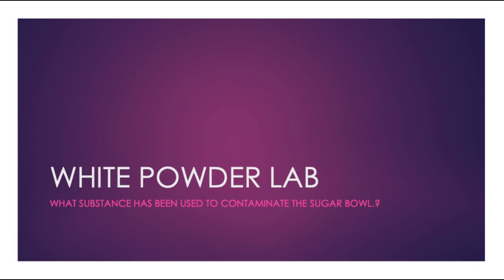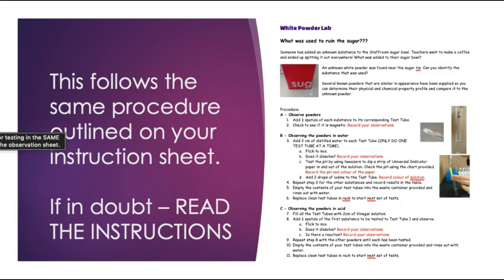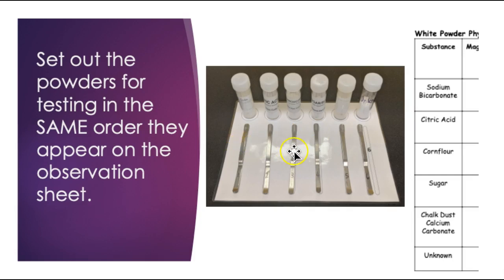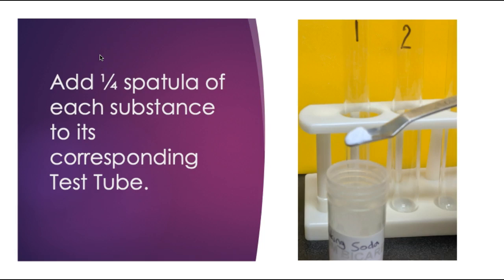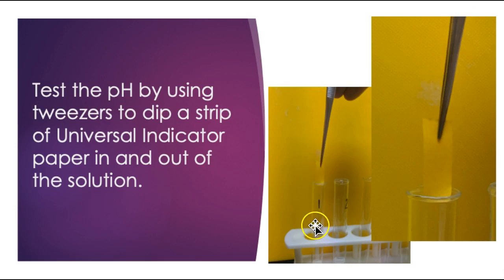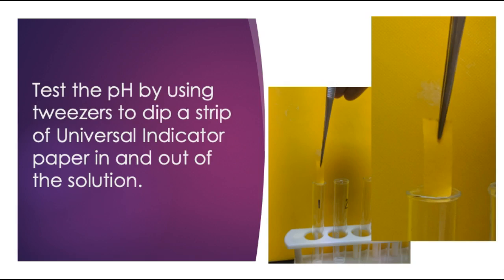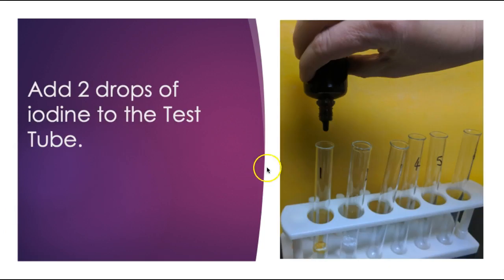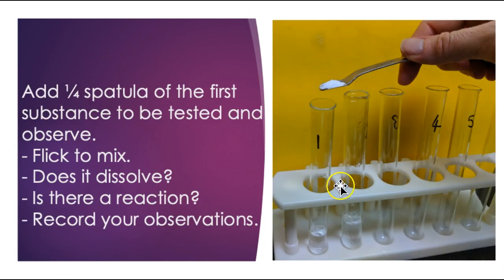WHITE POWDER LAB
Y8,Chemistry